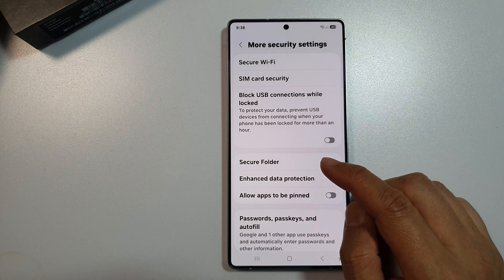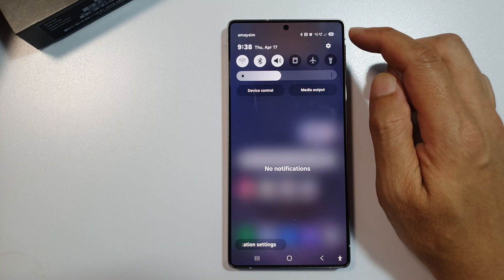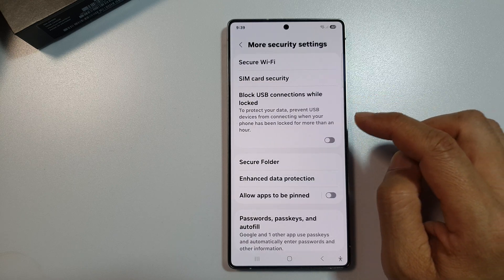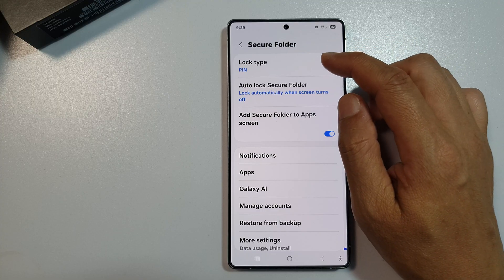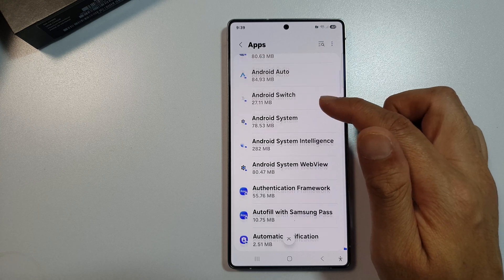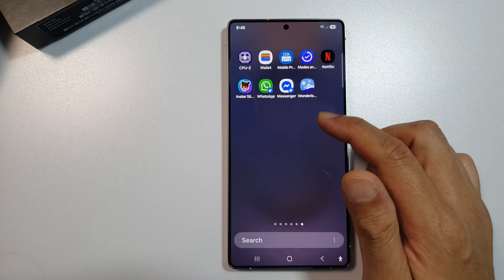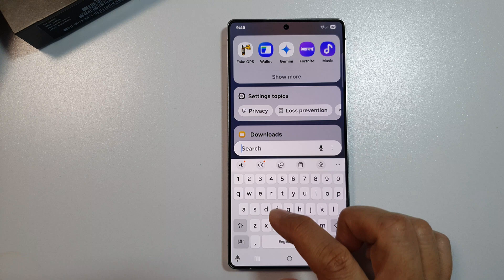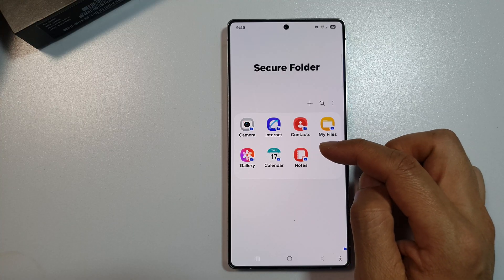🔒 How to Install & Set Up Secure Folder on Samsung Galaxy S25/S25+/Ultra 📱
In this video, I’ll show you how to install and set up the Secure Folder on your Samsung Galaxy S25/S25+/Ultra. Secure Folder is a powerful feature that lets you safely store private apps, photos, and files behind an additional layer of security. I’ll walk you through each step to download, install (if needed), and fully configure your Secure Folder for maximum protection. Whether you're looking to add sensitive apps or confidential documents, this setup ensures your personal data stays private and secure. Let’s get started!

Step-by-Step Instructions:
Step 1: Open the Settings app on your Samsung Galaxy S25/S25+/Ultra.
Step 2: Scroll down and tap Security and Privacy.
Step 3: Tap More Security Settings.
Step 4: Tap Secure Folder.
Step 5: If prompted, sign in to your Samsung account to proceed.
Step 6: Tap Install if the Secure Folder app is not already installed.
Step 7: Once installed, open Secure Folder and tap Start.
Step 8: Set up your preferred lock type (PIN, Password, or Pattern).
Step 9: Customize your Secure Folder by adding apps or files.
Step 10: Exit — your Secure Folder is now ready to use!

This video also covers topics:
✅ How to enable Secure Folder on Samsung Galaxy S25
✅ Tips for setting up Secure Folder for maximum privacy
✅ How to add apps and files into the Secure Folder easily